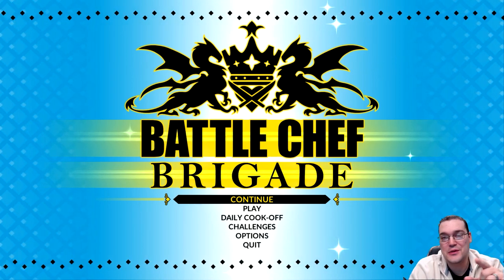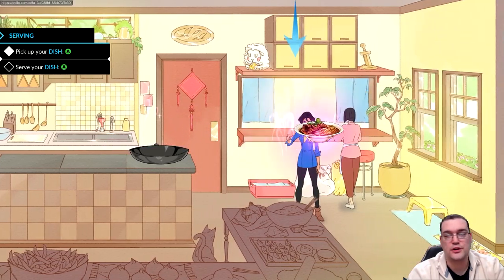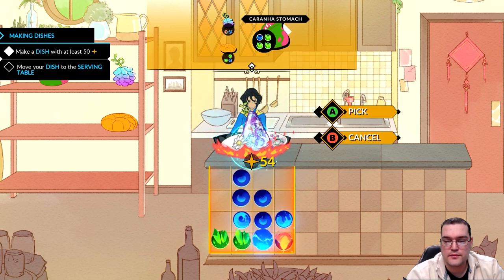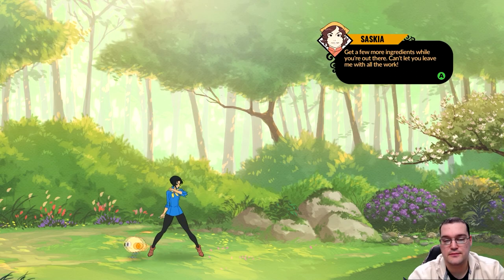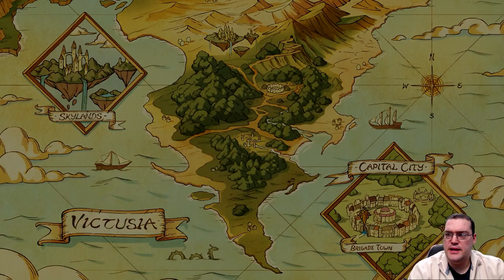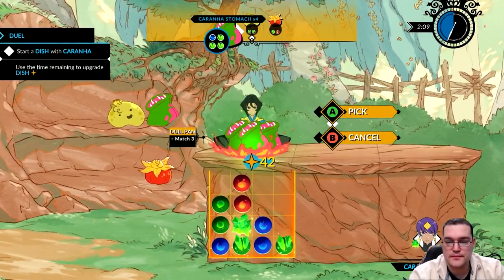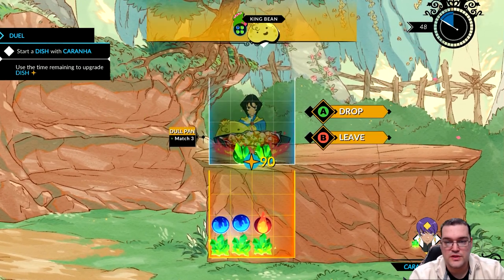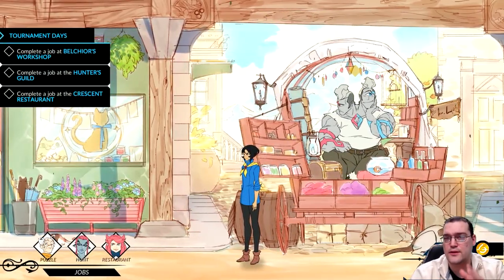Battle Chef Brigade Review - Fantastic Food Fights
Mina wants to compete in Battle Chef Brigade Tournament to become a member of their elite monster hunting and cooking society. Does she have what it takes, or will she become a tasty treat for the very monsters that she wants to eat? Only you can decide in this genre mixing RPG.